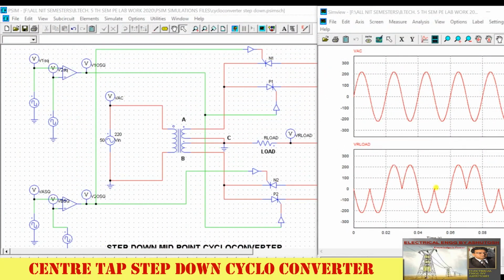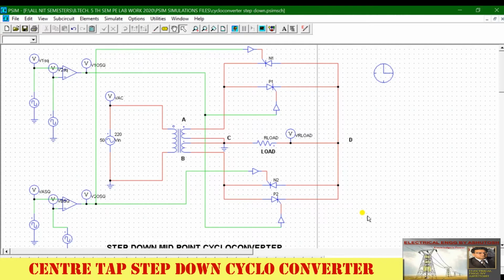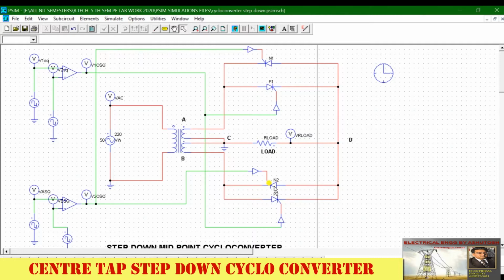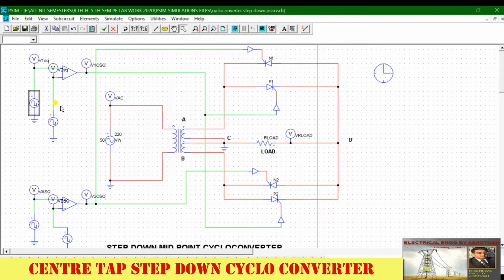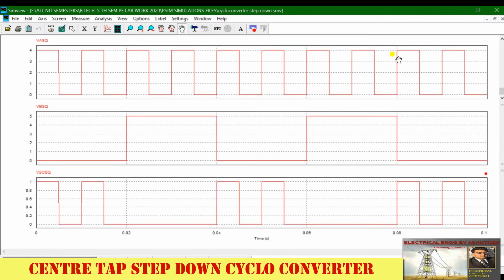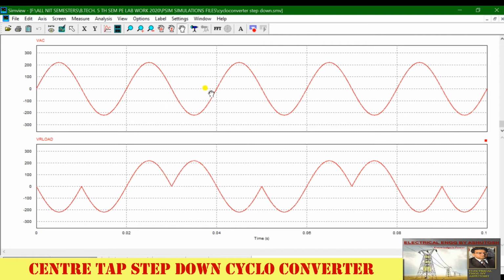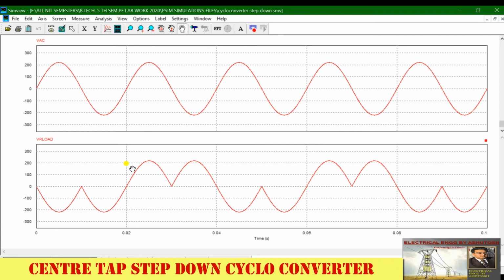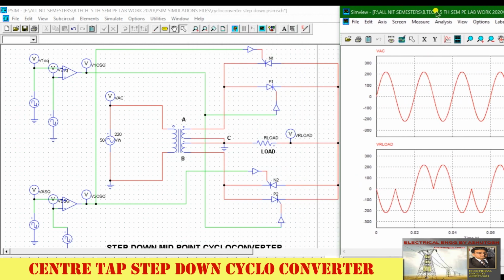SINGLE PHASE MID POINT STEP DOWN CYCLOCONVERTER | PSIMSIMULATION |VIDEO TUTORIAL